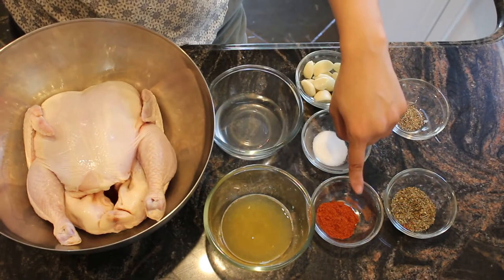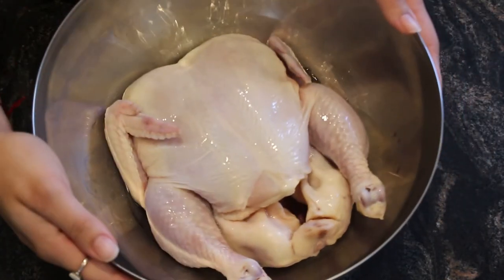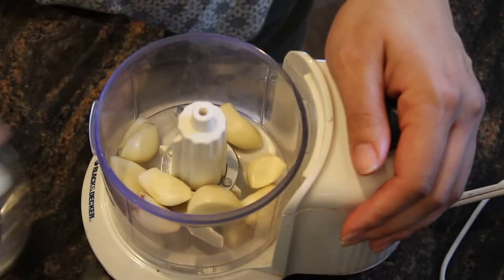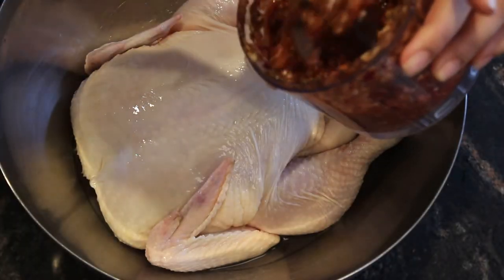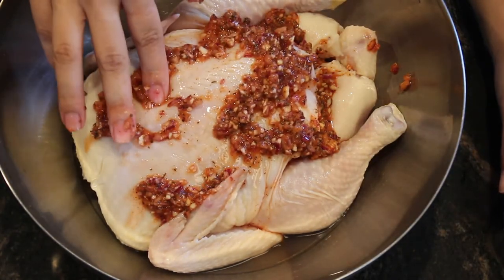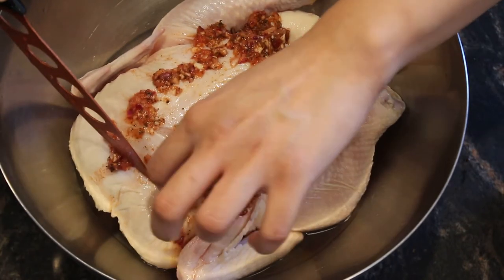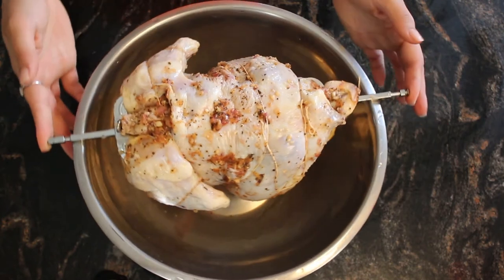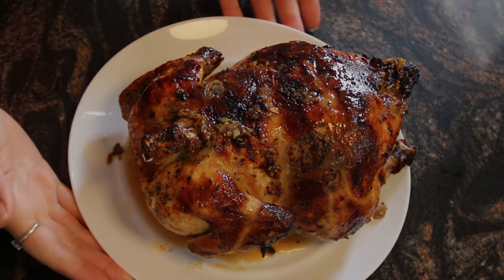Trick to make THE BEST homemade juicy ROTISSERIE CHICKEN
On this video I show you how to make the best rotisserie chicken.

Ingredients
Ingredients
1 whole chicken
1/4 cup white vinegar
1/4 cup sour orange
1 tablespoon of paprika powder
1/2 tablespoon of salt
6 garlic cloves, mashed
1 tablespoon of oregano
1 teaspoon of pepper